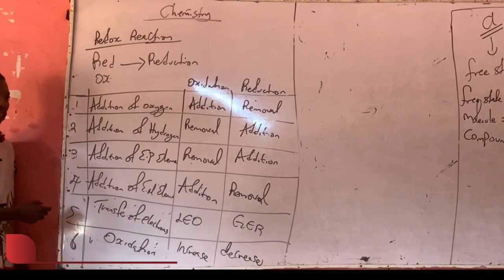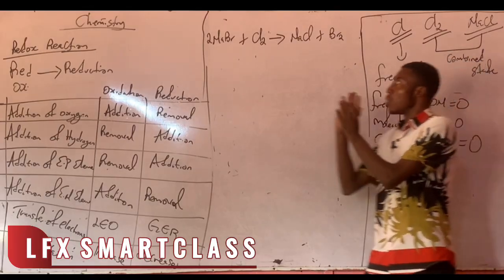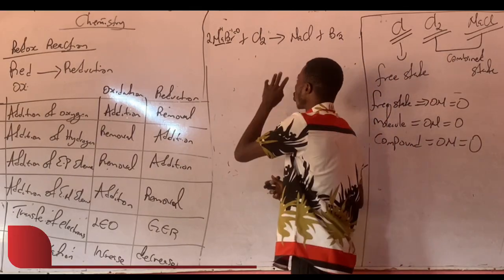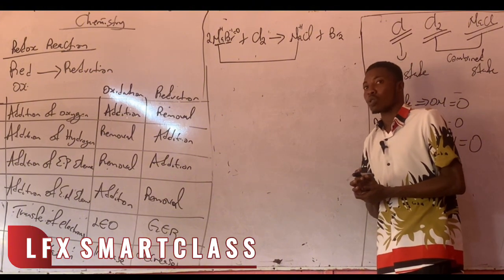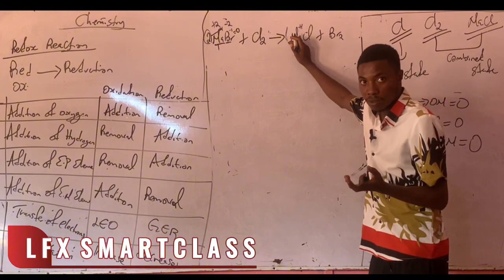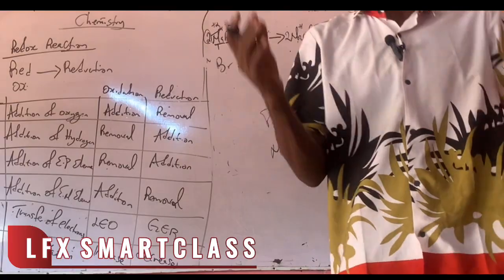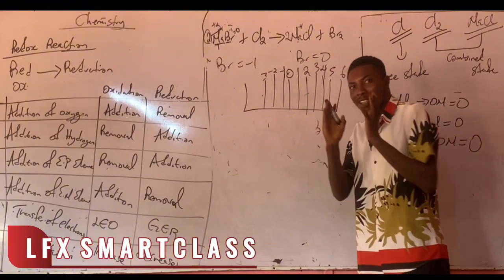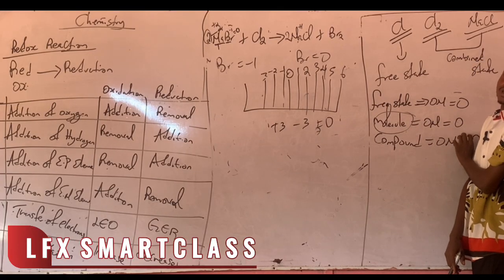REDOX REACTION MADE EASY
Learn the easiest examples of electron transfer reactions for JAMB Chemistry 2026! ⚡
In this video, you will see clear examples showing how electrons move during chemical reactions, including:
Sodium losing an electron: Na → Na⁺ + e⁻
Chlorine gaining an electron: Cl + e⁻ → Cl⁻
Formation of sodium chloride: Na + Cl → NaCl
Zinc reacting with copper sulphate
Magnesium burning in oxygen